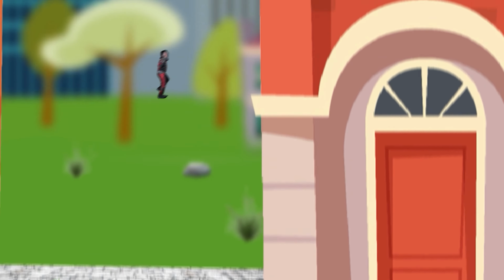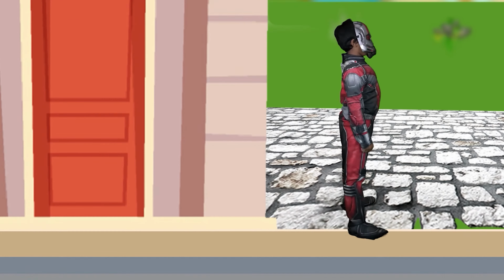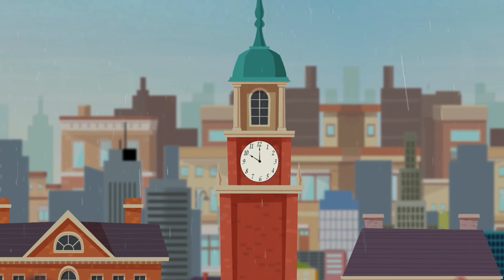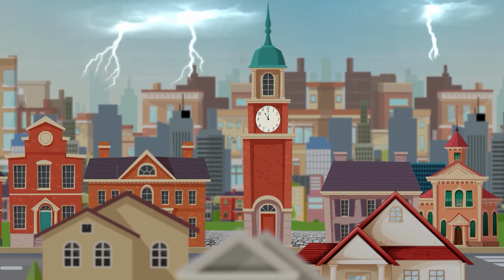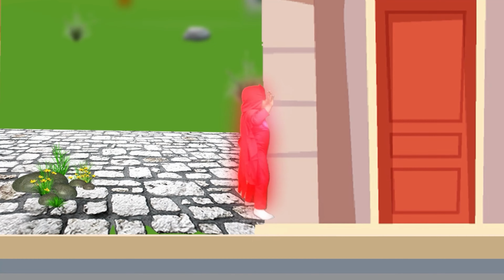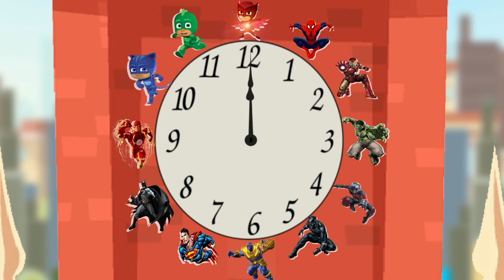Best English nursery rhymes with action for kids | Alan and Cheryl World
Hey everyone! Is making your kids learn, recite, and memorise nursery poems hard?

Alan and Cheryl come with their favorite nursery rhymes with action for kids that will put them on the dance floor.

Watch the best nursery rhymes and make learning fun for your kids.